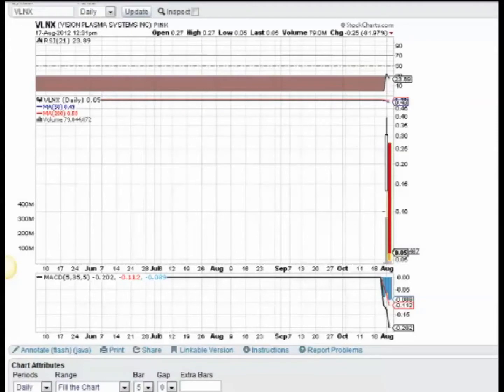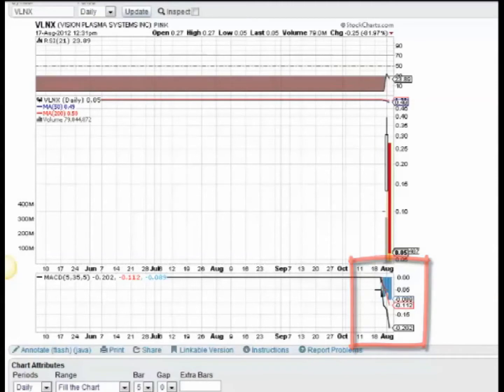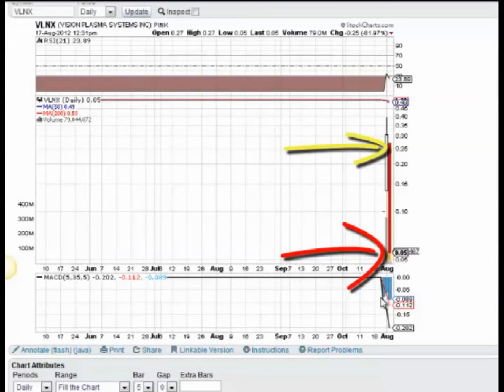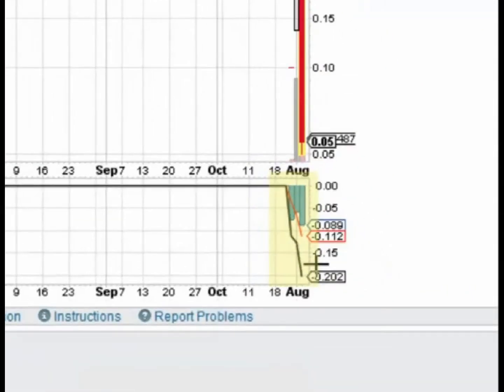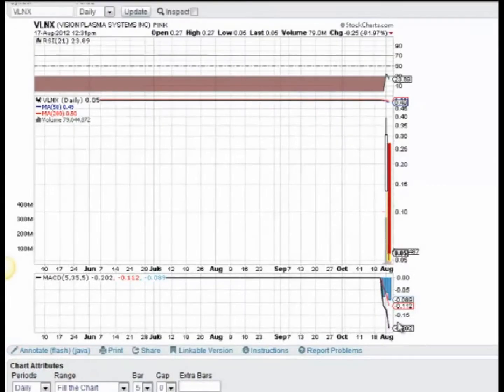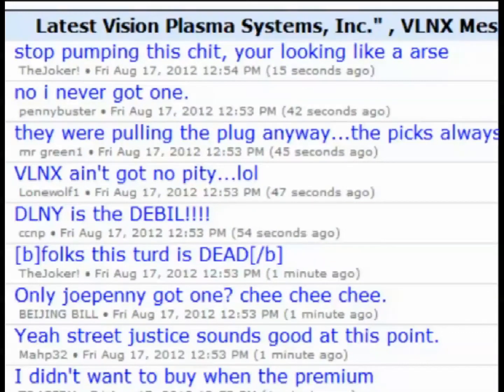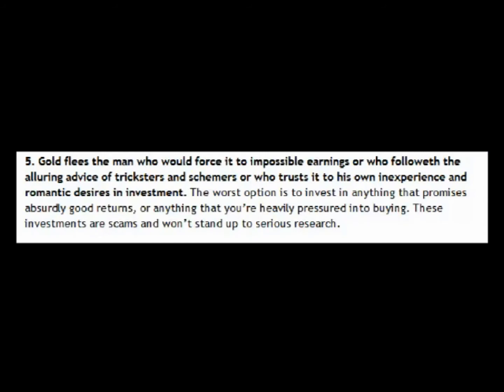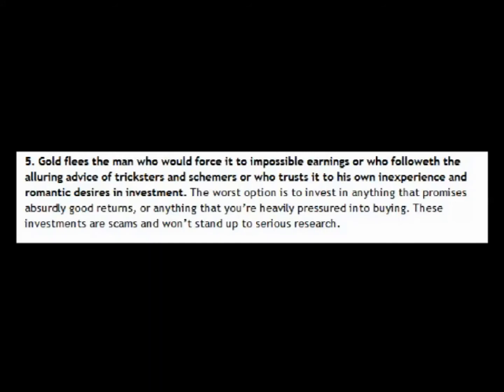VLNX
vlnx what the heck happened... some of you guys may be wondering... watch this above video to learn more...